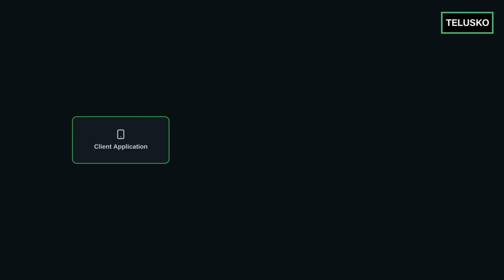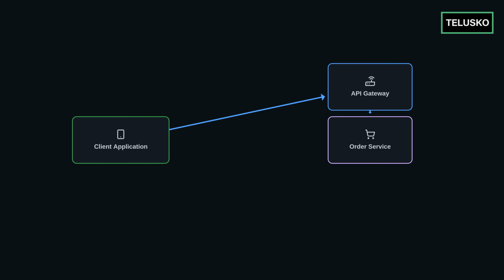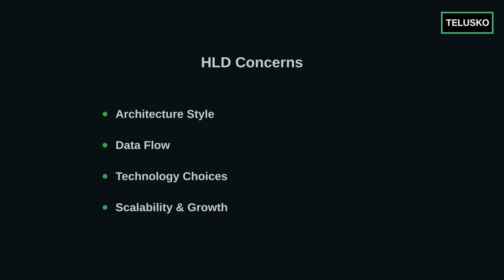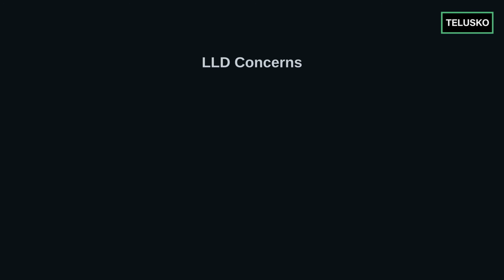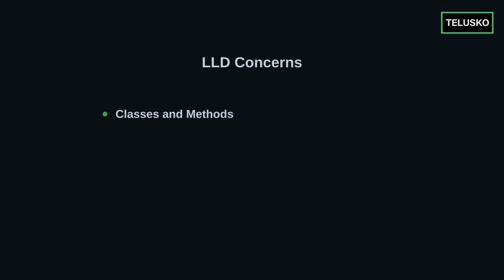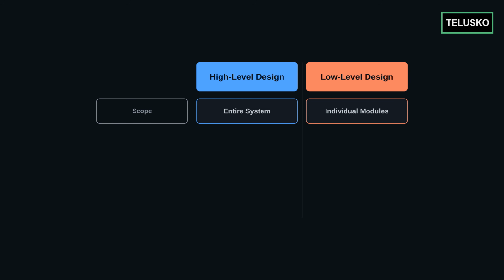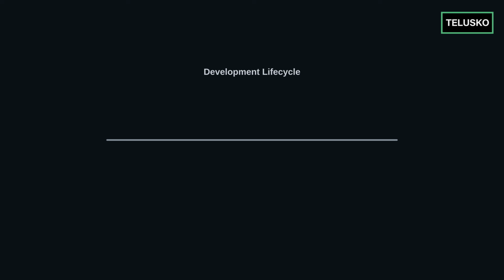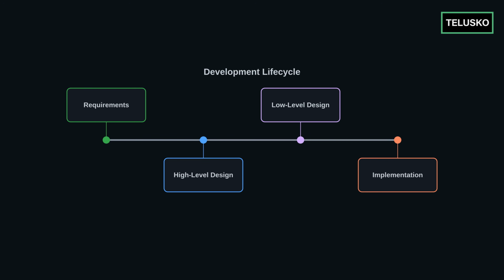What is High Level Design? HLD vs LLD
System Design Concept